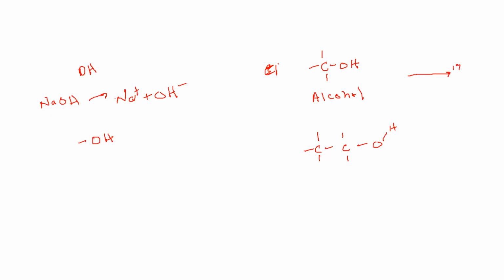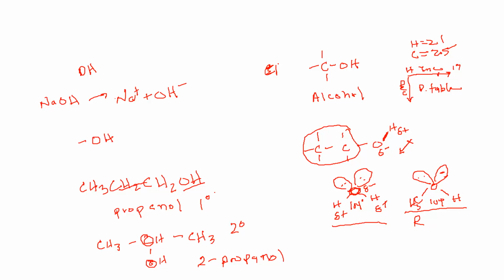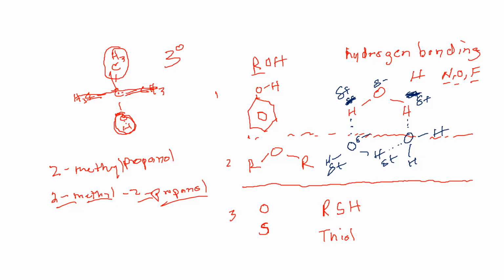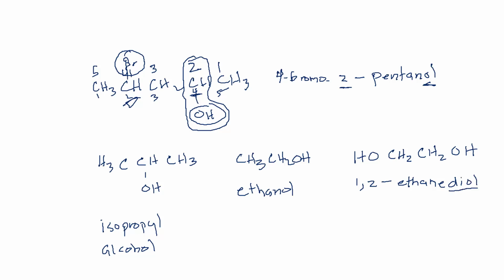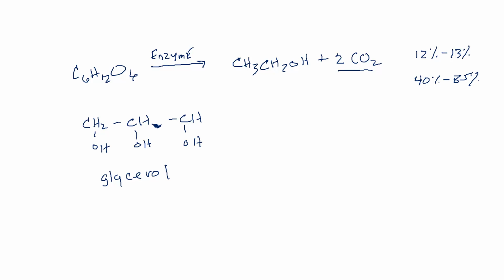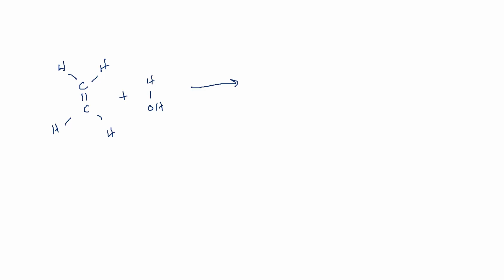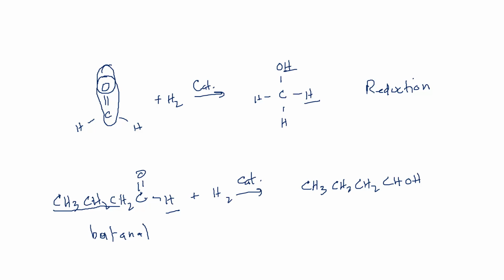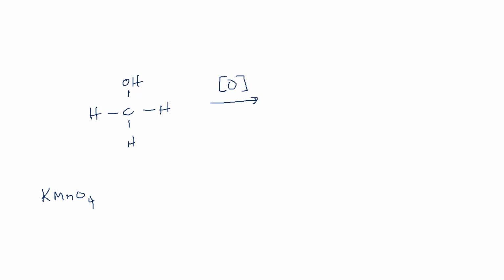Alcohols Part 1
Alcohols, primary to tertiary, structures, and reactions are covered.